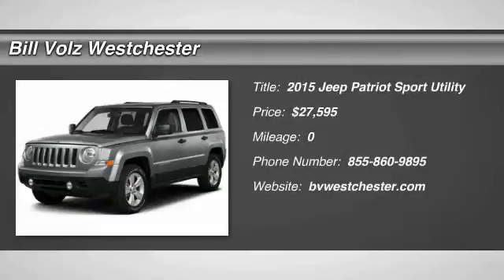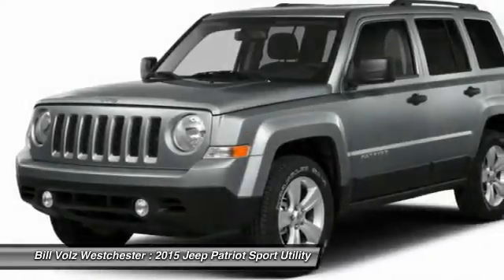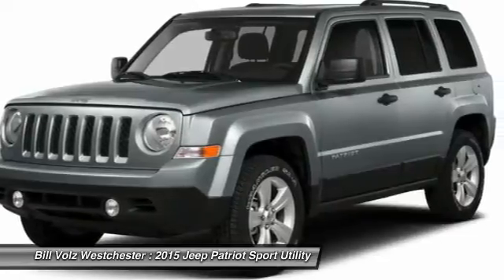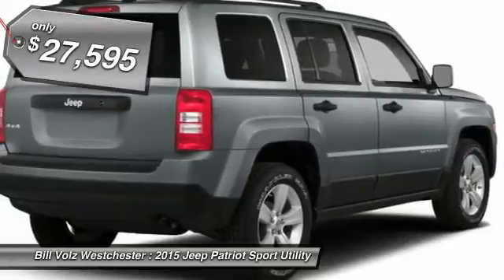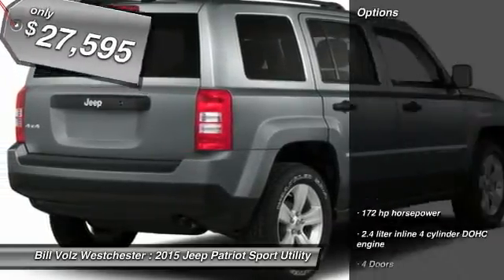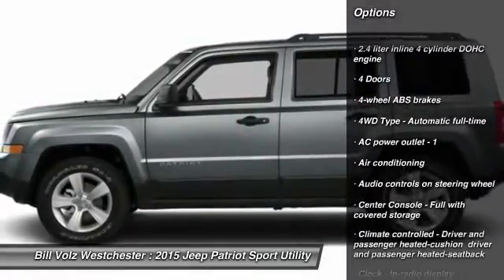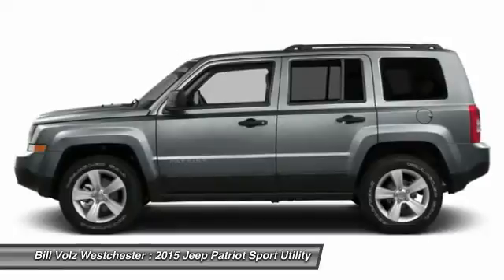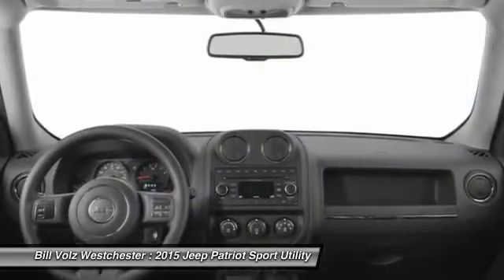2015 Jeep Patriot Cortlandt Manor NY W15616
2015 Jeep Patriot Latitude - $27595

Safety equipment includes: ABS, Traction control, Curtain airbags, Passenger Airbag, Front fog/driving lights...Other features include: Power locks, Power windows, Heated seats, Air conditioning, Cruise control...4 Wheel Drive, never get stuck again** New Inventory! Priced below MSRP!!! Rack up savings on this specially-priced Vehicle.. Safety equipment includes: ABS, Traction control, Curtain airbags, Passenger Airbag, Front fog/driving lights...Other features include: Power locks, Power windows, Heated seats, Air conditioning, Cruise control...